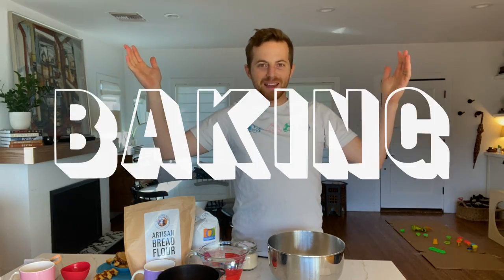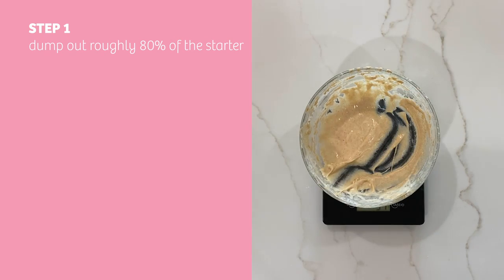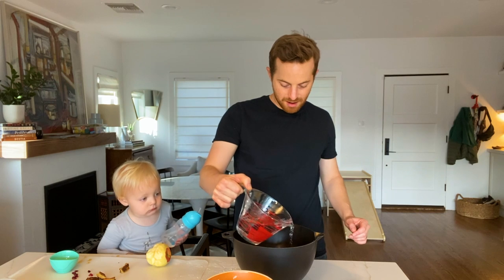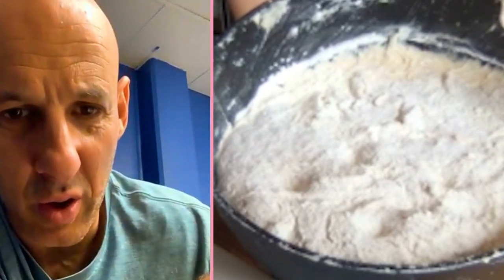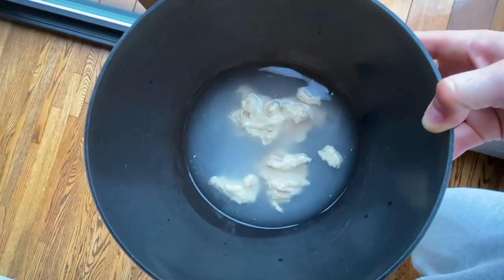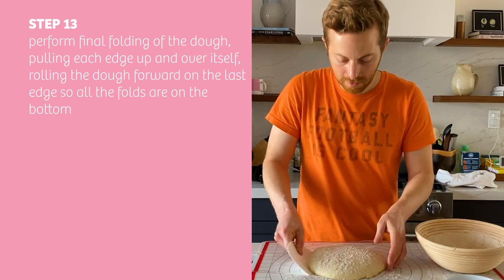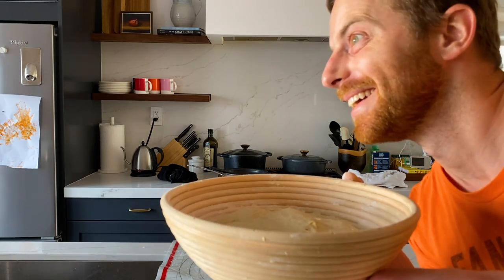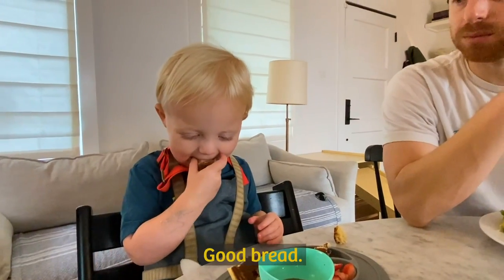Ned Bakes Sourdough Bread For 14 Days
Behind The Try: A Try Guys Documentary is now streaming EVERYWHERE Watch BehindTheTry today!
•Available in the US on iTunes, Amazon, YouTube Movies, Google Play & Vudu.
•Available WORLDWIDE on Veeps with exclusive access to the Red Carpet Premiere, Livestream Event (available only through March 18th 2021.)
Everyone get your starters ready! It's how to bake sourdough bread with Ned! 🍞

Are you a business looking to work with The Try Guys?

Get your official Try Guys color hoodies and phone cases

The TryGuys is the flagship channel of 2ND TRY, LLC. Tune in twice a week for shows from Keith, Ned, Zach and Eugene, the creators and stars of The Try Guys.

Special thanks to Ran Zimon for helping me make my bread! Check him out online and on Instagram!

EDITED BY
Elliot Dickerhoof

2nd Try, LLC STAFF
Executive Producer - Keith Habersberger
Executive Producer - Ned Fulmer
Executive Producer - Zach Kornfeld
Executive Producer - Eugene Lee Yang
Producer - Rachel Ann Cole
Producer - Nick Rufca
Production Manager - Alexandria Herring
Editor - Devlin McCluskey
Editor - YB Chang
Editor - Elliot Dickerhoof
Assistant Editor - Will Witwer
Camera Operator - Miles Bonsignore
Sound Operator - Jonathan Kirk
Assistant Production Coordinator - Sam Johnson
Content Strategist - Kaylin Burke

Thanks to all of our Gold Level Patrons! AJ S., Amy Fleming, Ana Camba, Cat Hicks, Elisa Proust, Emma Godfrey, Erica Rao, Jared Aarons, Kelsey Bock, Kourtney Wong, Loretta Wen, Matthew Tadros, Miha, Paulus, Sarah Waxman, Traci Lew, Wendy Tran, Lily